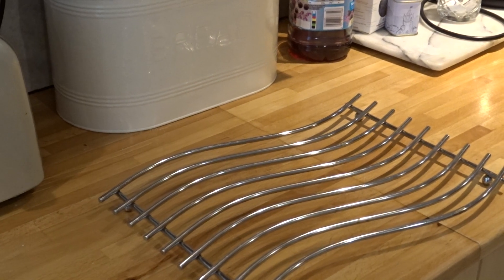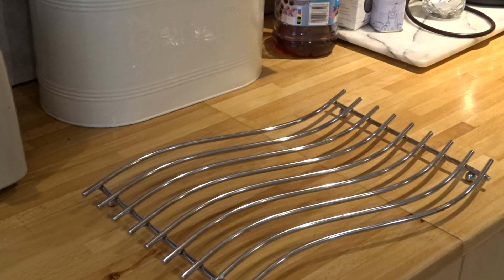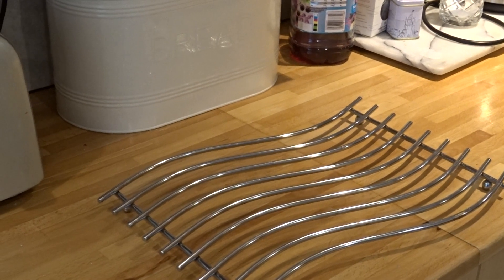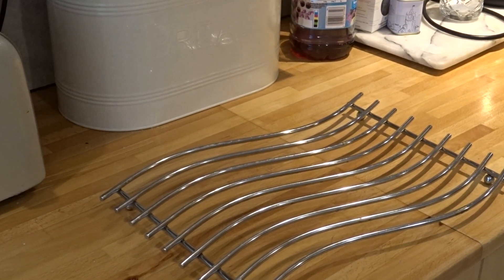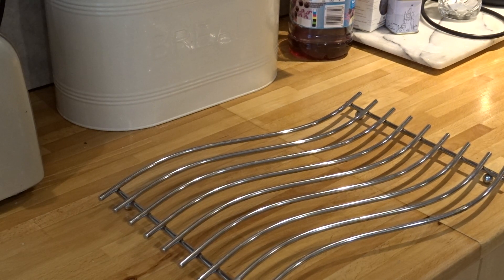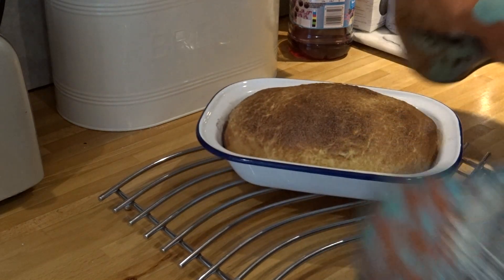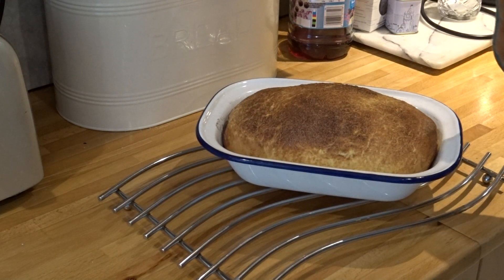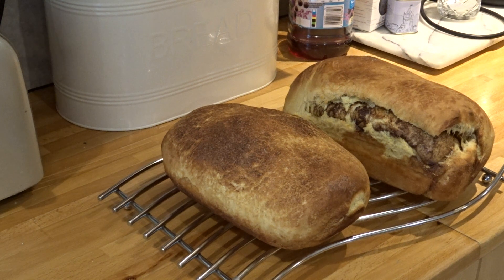finished Orange Cinnamon swirl bread just out of the oven